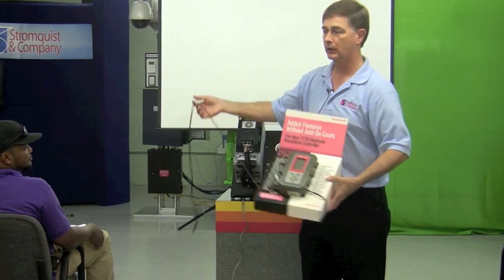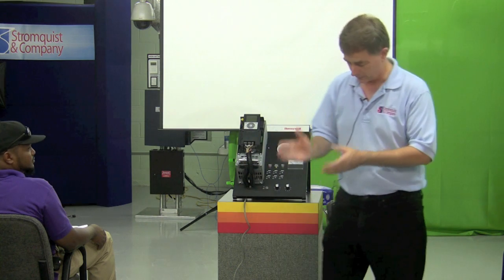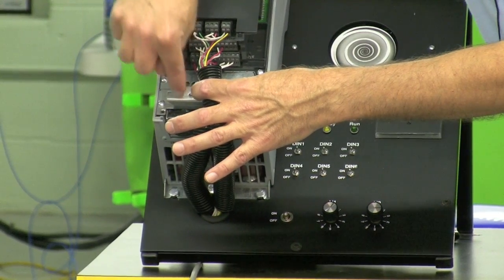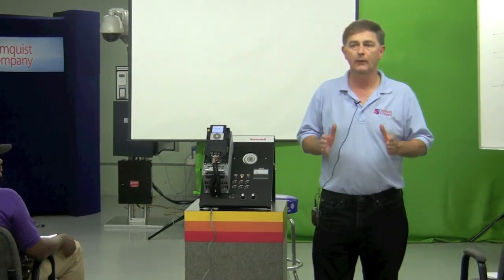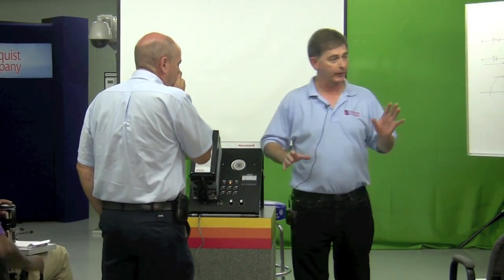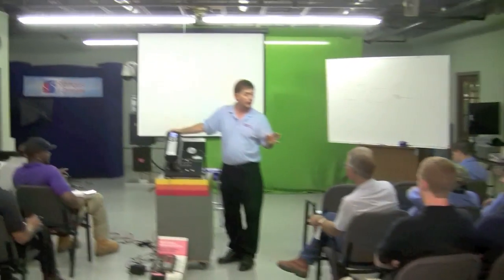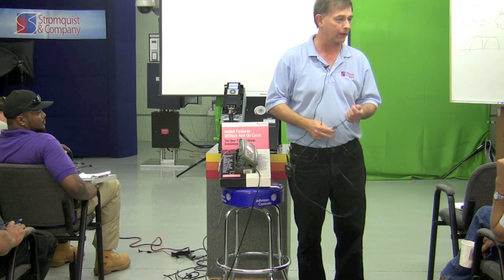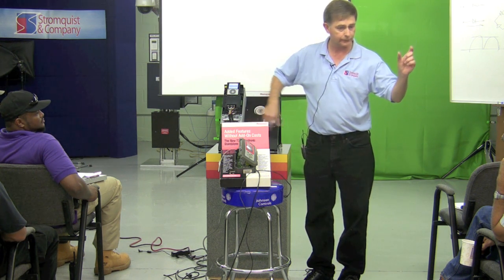Tim Chamblee's Honeywell VFD P2